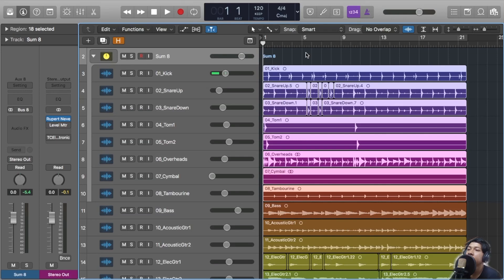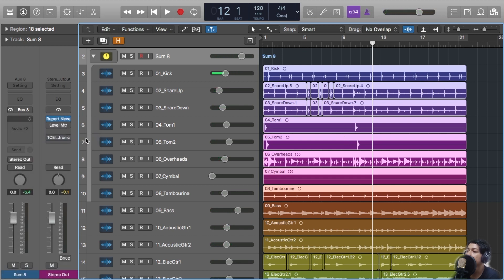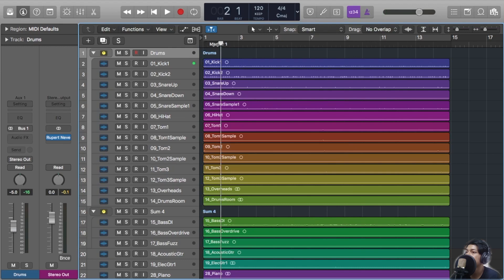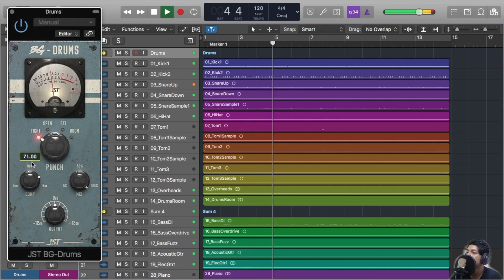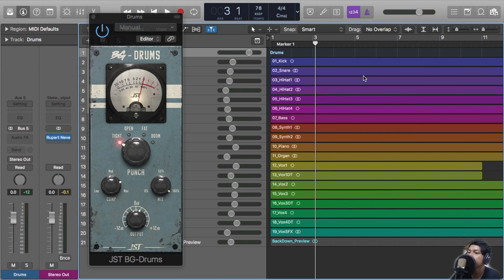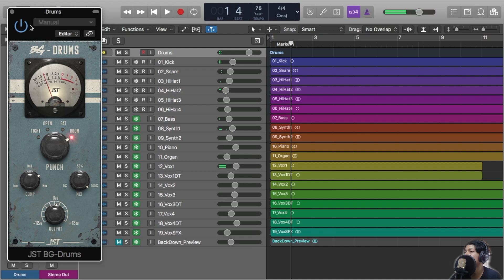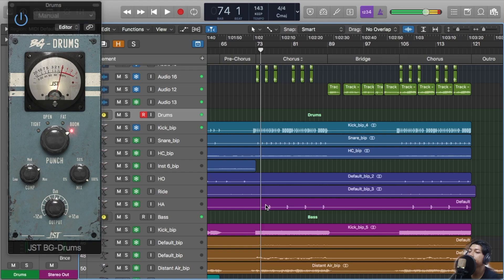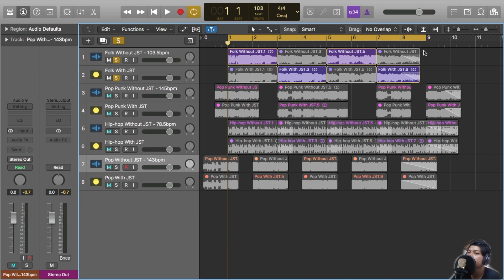Mixing A Song With Bus Glue BG-Drums